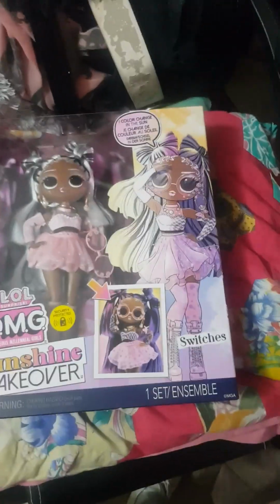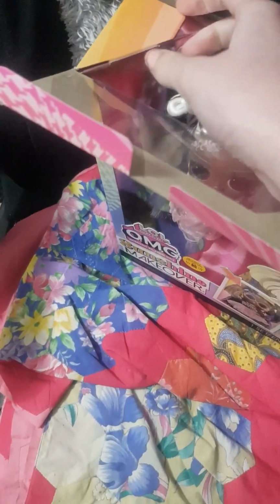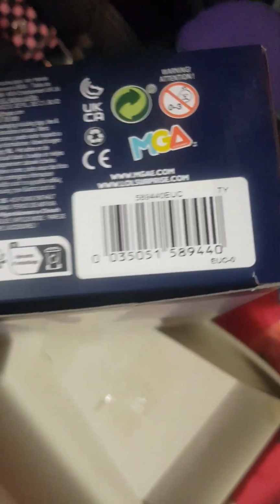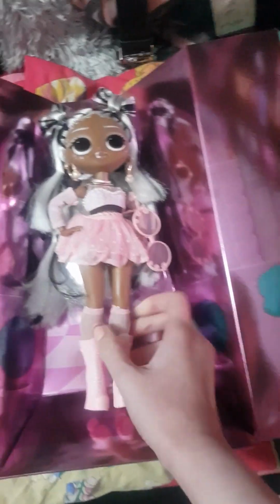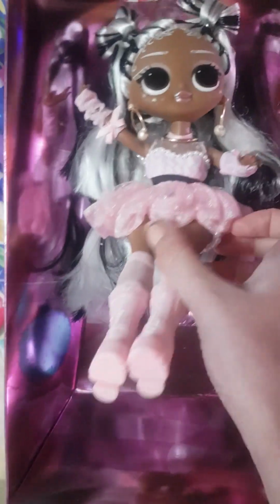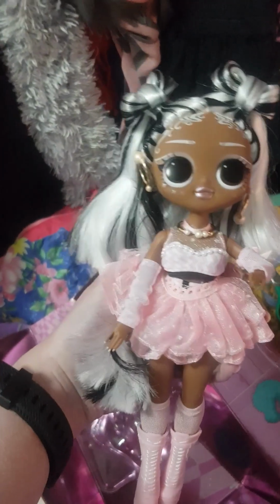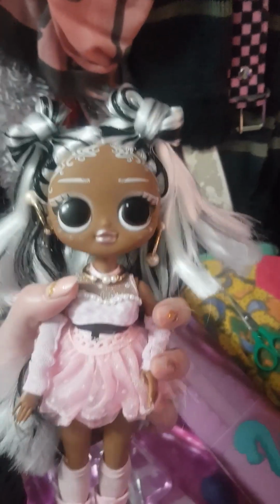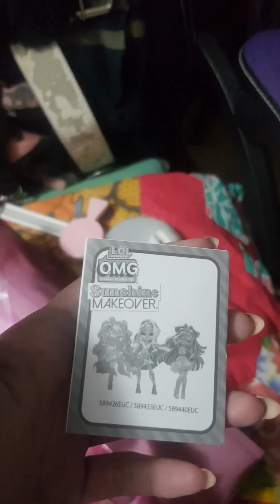LOL OMG Switches Unboxing